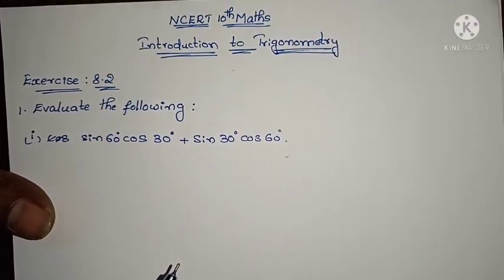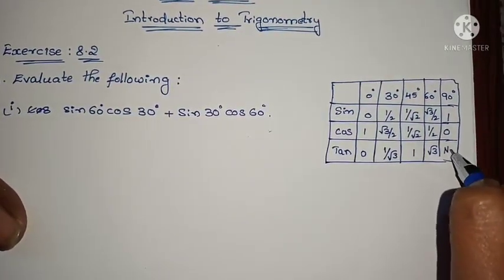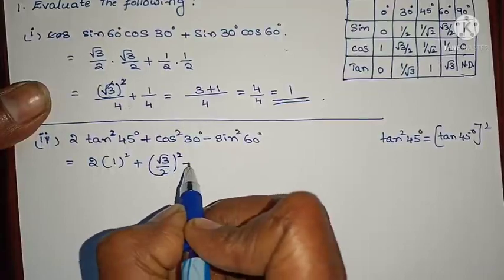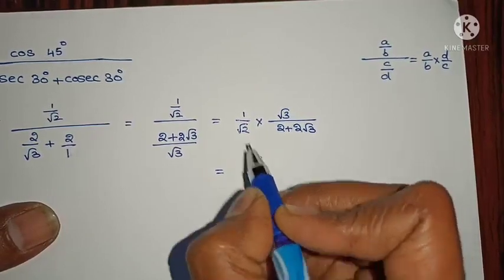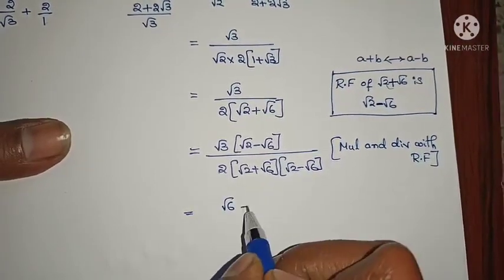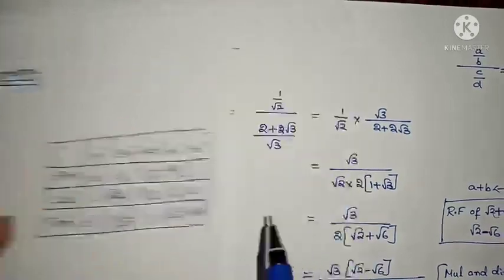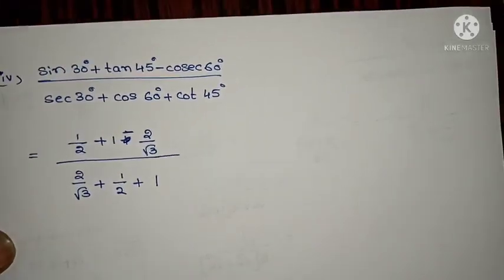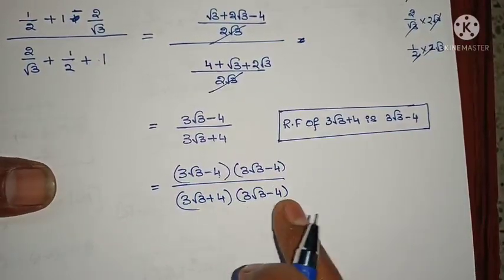NCERT 10th maths- Trigonometry- Exercise:8.2- 1- (i) to (iv) problems